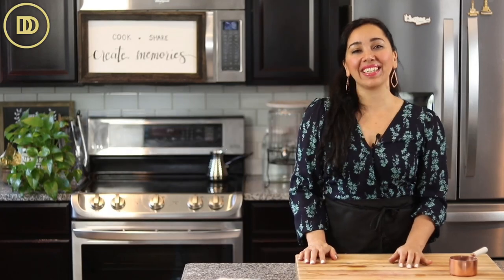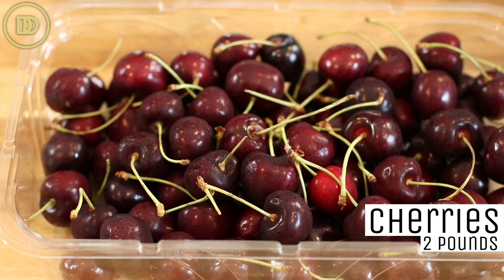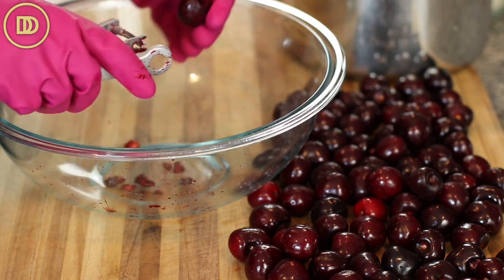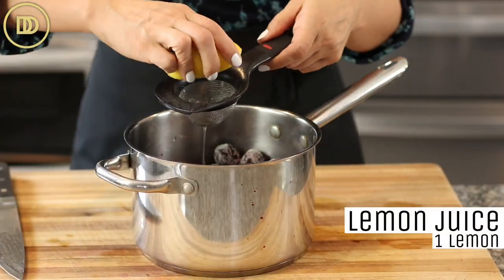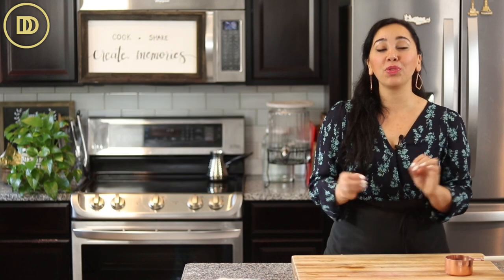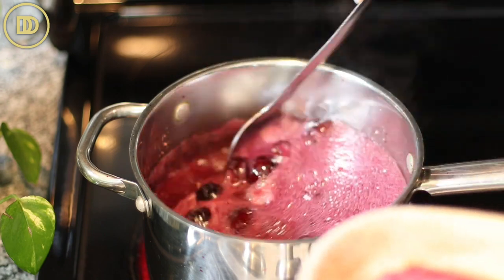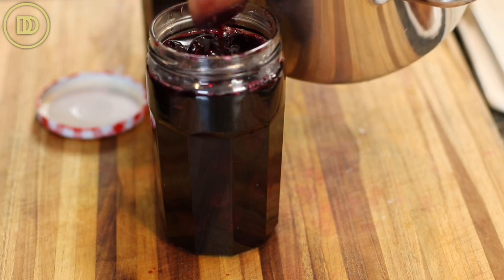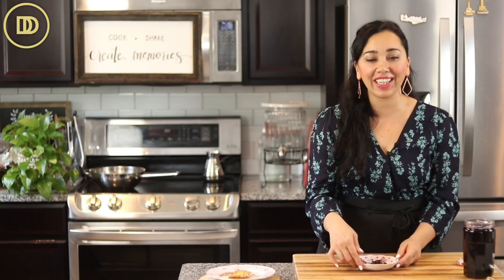Preserve your Cherries, Greek-Style! Glyko koutaliou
Ingredients
2 pounds (900g) cherries, stemmed and pitted
4 cups (2 pounds ) granulated sugar
1 cup water
2 tablespoons lemon juice
1 teaspoon pure vanilla extract
Instructions
Wash the cherries and dry them.
Remove the stems and pit the cherries over a large bowl.
Add a cup of water to the cherry pits.
Place the pitted cherries in a pot with the sugar and lemon juice. Strain the water and add it to the cherries. Mix the cherries carefully and place the pot in the refrigerator for 8-12 hours.
Cook the cherries over medium-high heat until the mixture comes to a boil and then reduce the heat to medium.
Skim the froth from the top.
Cook the mixture for about 25 minutes.
Remove from the heat and add the vanilla extract and set aside to cool completely.
Transfer the preserves and the syrup to jars and store in the refrigerator. Kali Orexi!
Notes
For a thicker syrup, carefully remove the cherries from the syrup and set aside. Cook the syrup for an additional 10 minutes, remove from the heat and add the cherries back in. Set aside to cool and transfer to jars.
By: tonyanthony

By: LowNotes